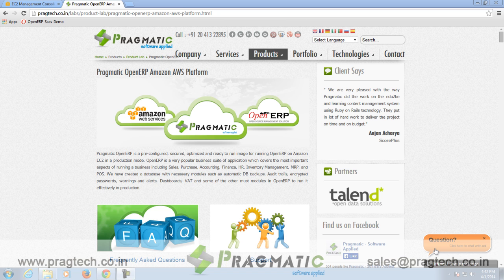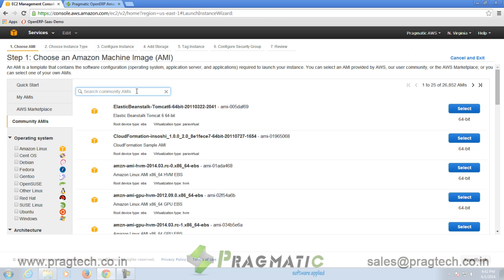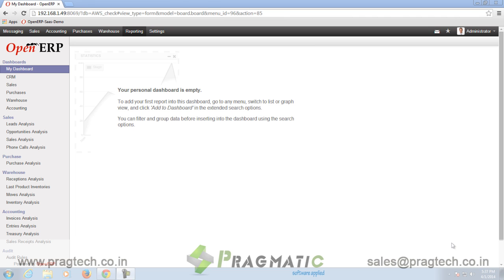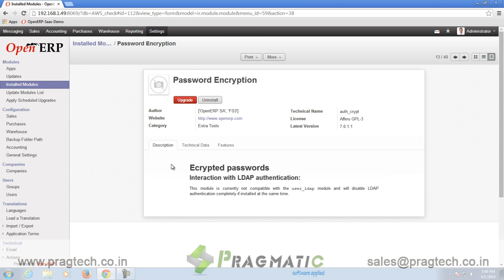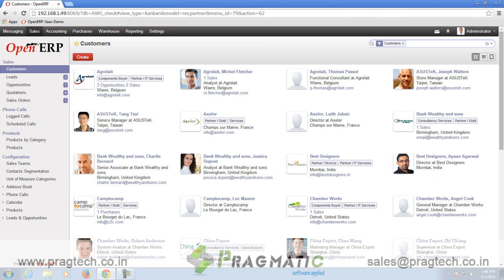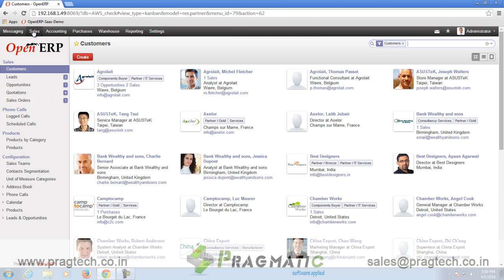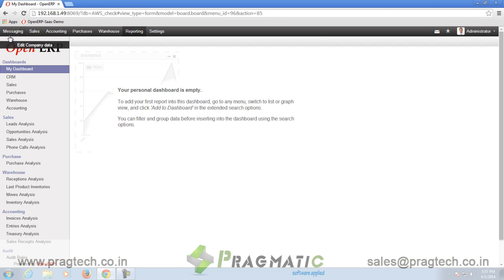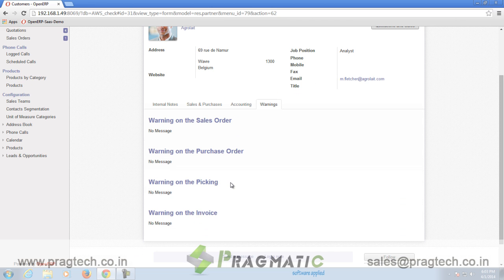Pragmatic Odoo OpenERP Amazon AWS Platform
Pragmatic Odoo OpenERP is a pre-configured, secured, optimized and ready to run image for running Odoo OpenERP on Amazon EC2 in a production mode. Odoo OpenERP is a very popular business suite of application which covers the most important aspects of running a business including Sales, Purchase, Accounting, Finance, HR, Inventory Management, MRP, and POS. We have created a database with necessary modules such as automatic DB backups, Audit trails, encrypted passwords, warnings and alerts, Dashboards, VAT and some of the other must modules in Odoo OpenERP to run it effectively in production.